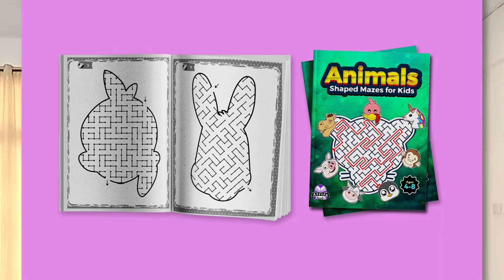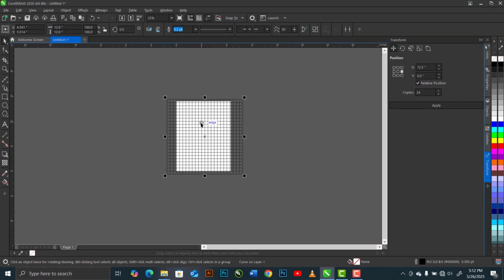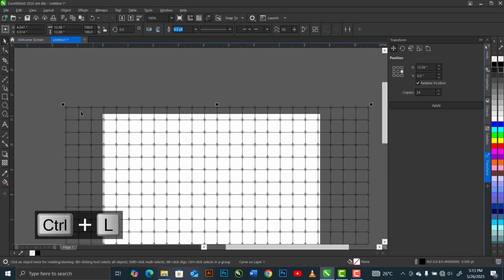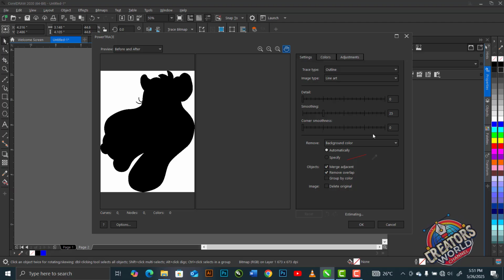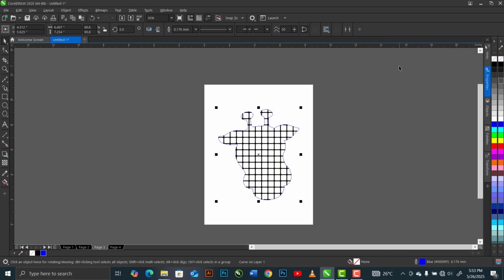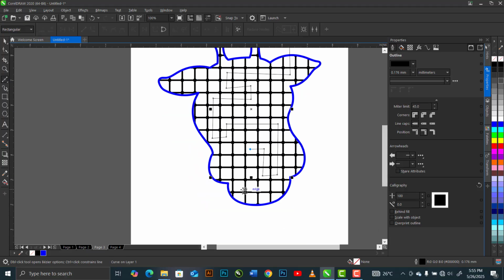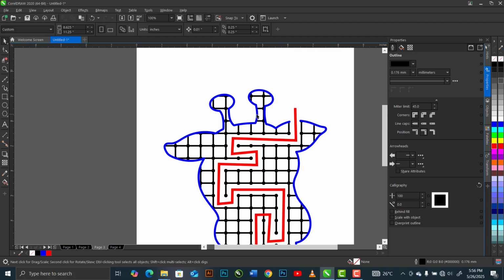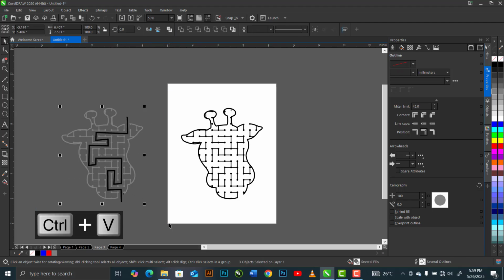Create a Fun Animal-Shaped Maze in CorelDRAW | Step-by-Step Tutorial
Ready to boost your CorelDRAW skills with a creative twist? In this fun and beginner-friendly tutorial, you'll learn how to design an animal-shaped maze from scratch using CorelDRAW! Whether you're creating for kids, clients, or just for fun, this project will help sharpen your design skills and spark new ideas.

What you'll learn:
 How to trace an animal shape
 Maze design techniques in CorelDRAW
 Tips for making your maze fun and printable
 Perfect for kids’ activity books, games, or posters!